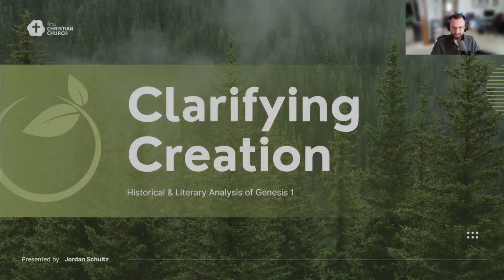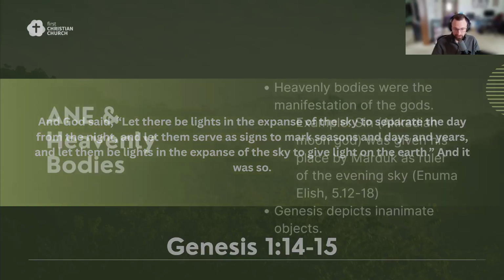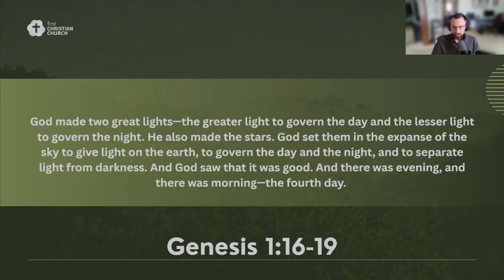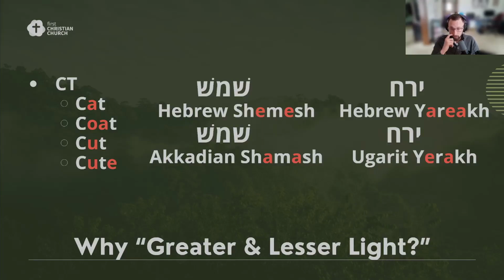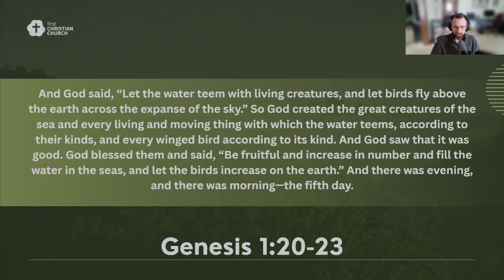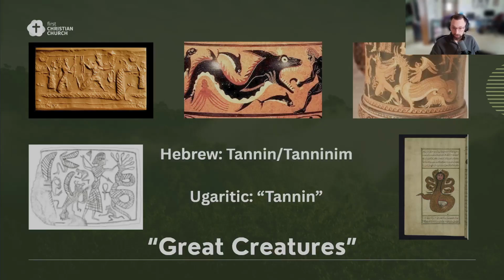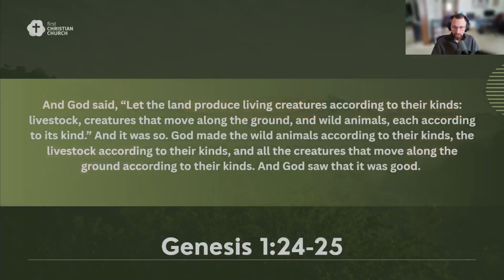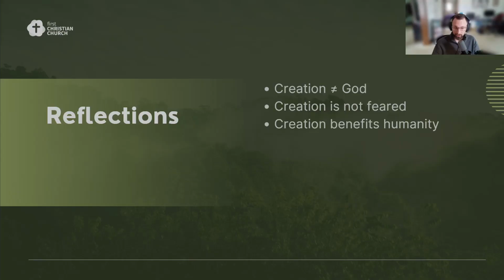Clarifying Creation: Session 6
LISTEN TO OUR SERMONS ON THESE PLATFORMS!